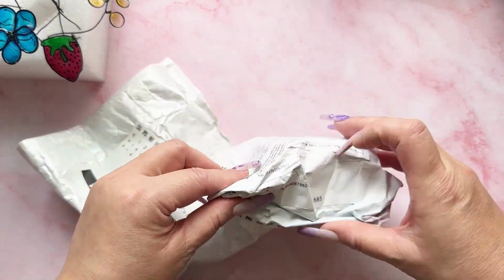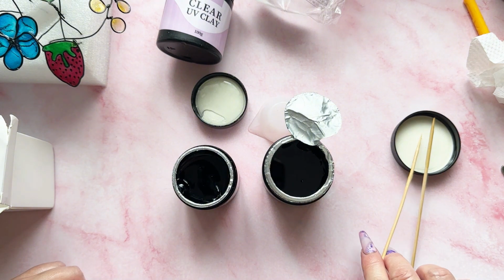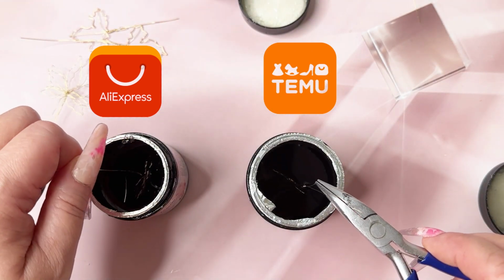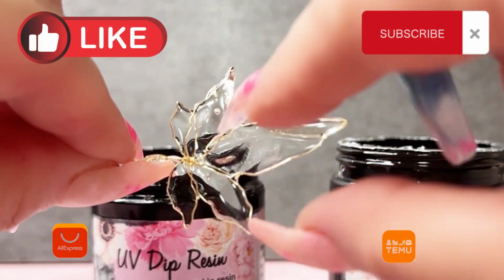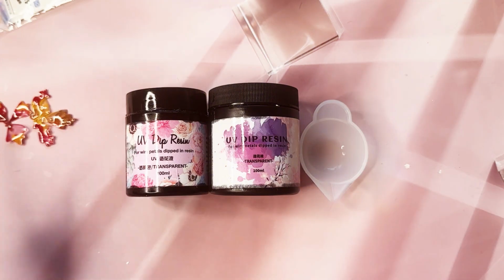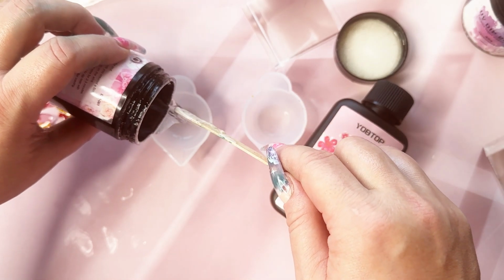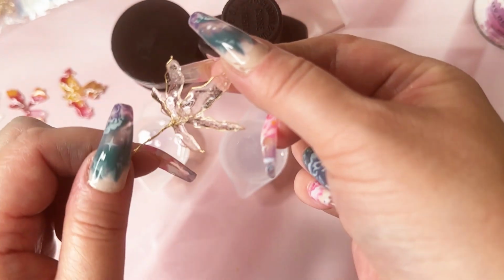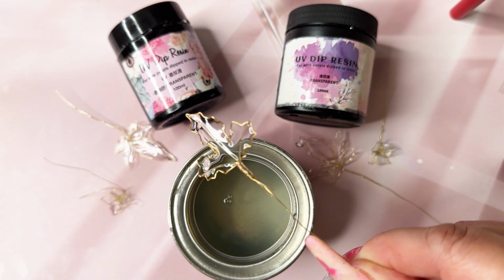Ali Express VS Temu UV Dip Resin Does it Work? + Bonus Experiment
I will compare Ali Express' UV Dip Resin to TEMU's and see how they compare! I also included a bonus experiment to make one of the UV Dip Resins more useable. I did a full review of the Ali Express Dip Resin in the video below but this is a video comparing it against TEMU's UV Dip Resin.

I just set up my account! Your love is appreciated!

Test your knowledge! Fun Buzzfeed Is it a Japanese Maple or Weed Quiz

*When working with resin make sure you are working in a well-ventilated room and are wearing the right PPE. Resin is a chemical that can make you sick if you don't take the right precautions.*

☆Recommended UV Resins
☆Wire art tools:
☆Artistic wire: (made from copper or sterling silver is recommended)
24 gauge
26 gauge
28 gauge
30 gauge
☆Wire; Cheaper alternatives
26 gauge
30 gauge
☆UV Lamp
☆Resin Tools
☆Nail brush set
☆Mask (never use resin without a mask!)
☆Gloves (always use nitrile gloves!)
☆Pure alcohol (to clean everything)

☆アメリカンフラワーディップ液：
☆トウペ アメリカンフラワー ディップ液 トアディップ Col.2 クリヤー 700ml ：
☆トウペ アメリカンフラワー うすめ液：
☆トウペ アメリカンフラワー セット：
☆ゲージパイプ：
☆安いUVレジン：
☆亀島商店 トウペ アメリカンフラワー 水性ストレンスナー 強化液 700ml ：
☆UV ライト：
☆ワイヤー：
☆アクセサリー用工具セット：
☆ネイルブラシセット：
☆マスク： （必ず使いましょう！
☆99%アルコール： （道具を拭く用）

fashionalble chill-out  1534349